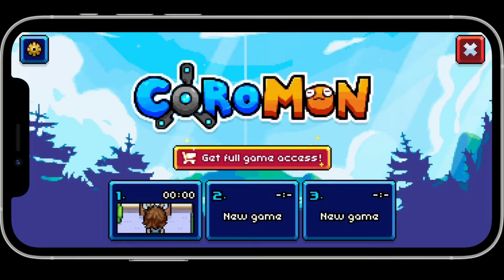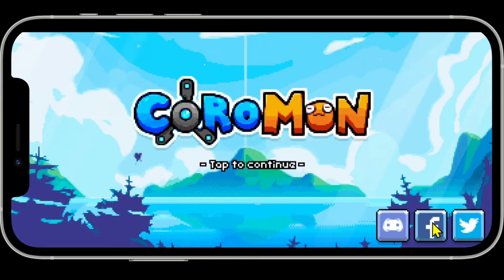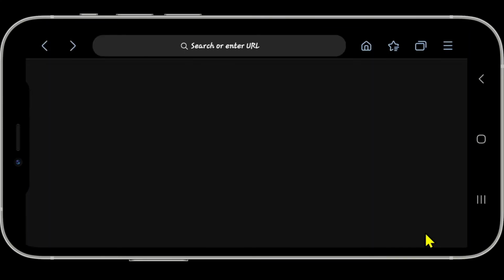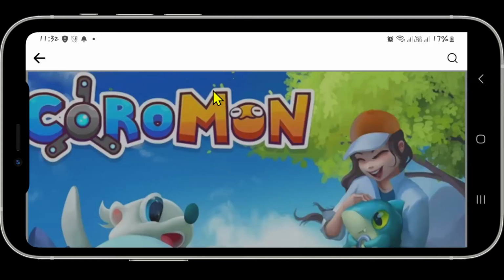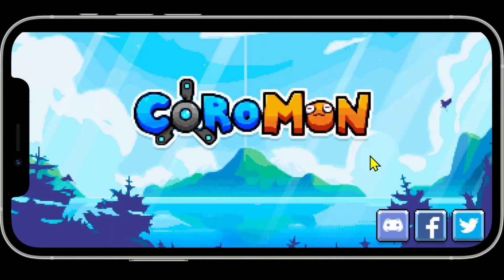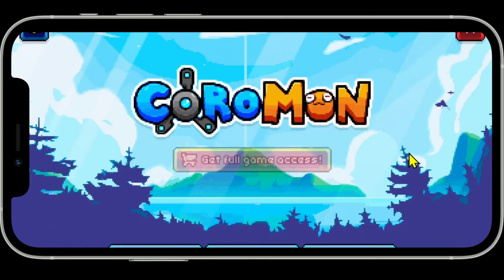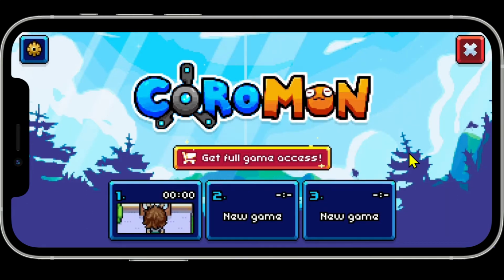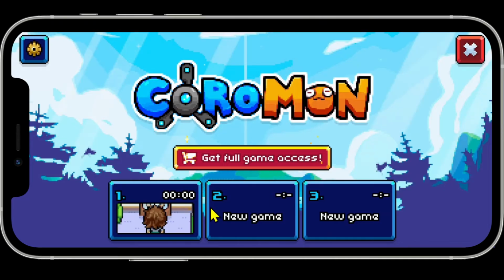Quick Guide: How to Sign up and Create a New Account on Coromon Game? 2024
In this video, I’ll guide you through the process of signing up and creating a new account on the Coromon game. Whether you’re a new player or just want to start fresh, this easy-to-follow tutorial will help you get started quickly!